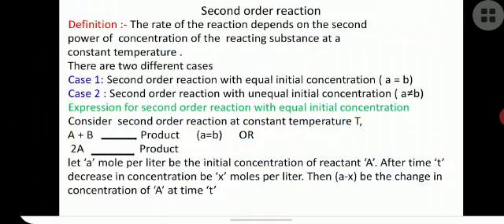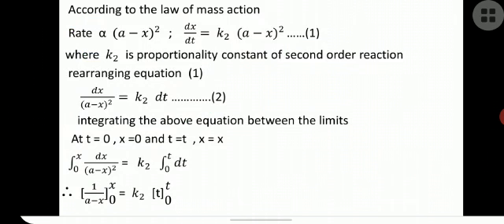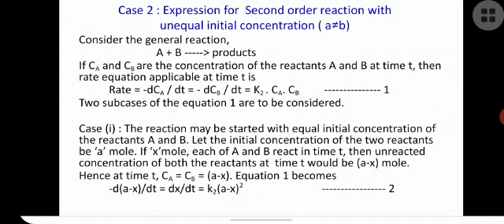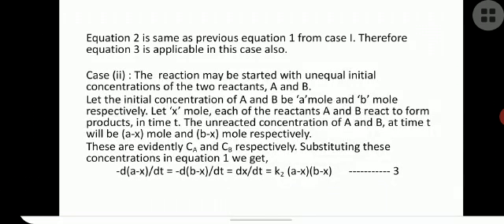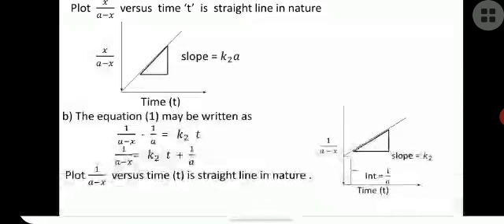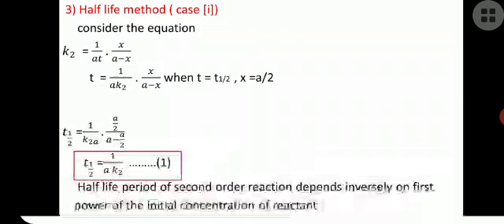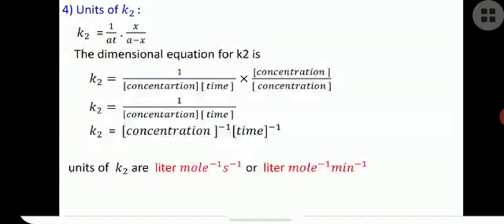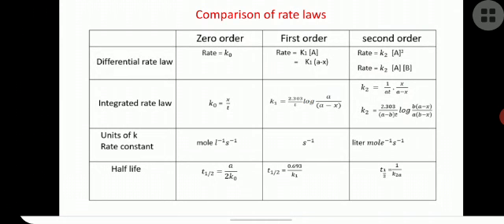T. Y. B. Sc. (Chemistry) | Sem-III | CH 331 : Physical Chemistry | Prof. J. S. Aher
Lecture : 03
Chapter: Chemical Kinetics
Topic: Recapitulation 2,
Rate of reaction,order of reaction, Second order of reaction